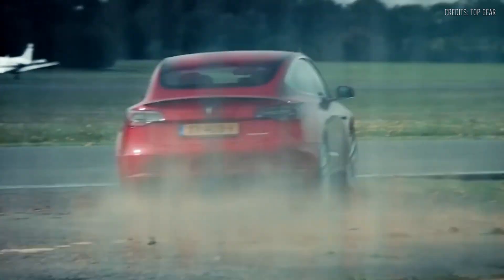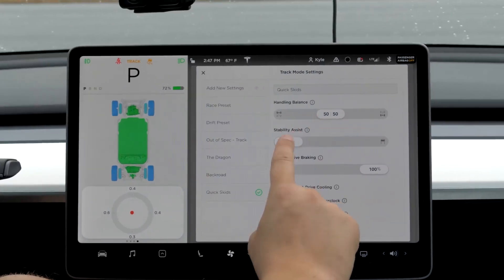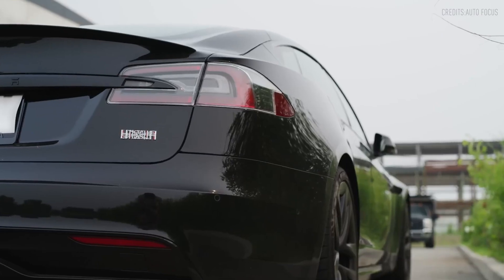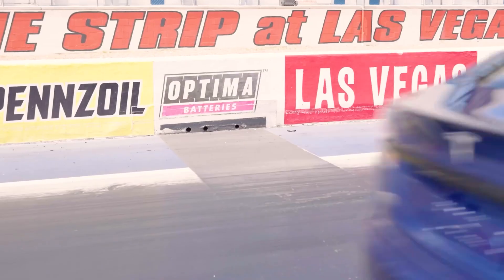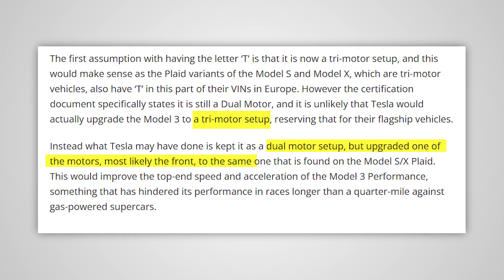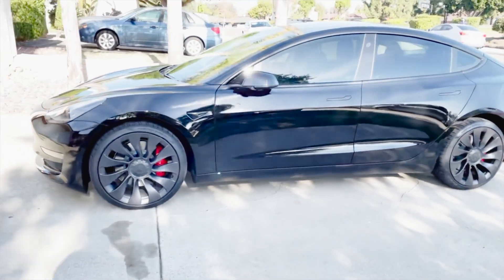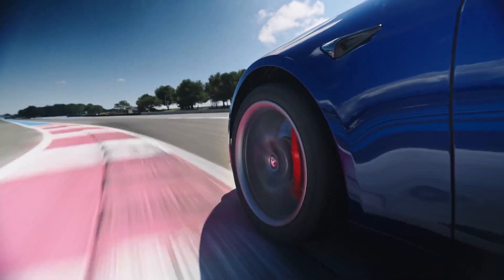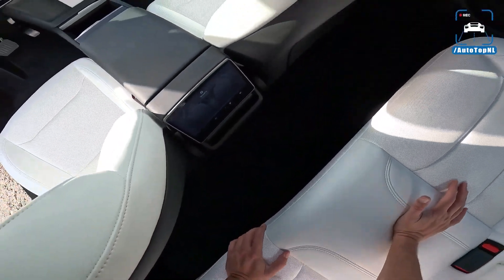2024 Tesla Model 3 Plaid – What We Know So Far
Get ready to be blown away by the electrifying performance of the 2024 Tesla Model 3 Plaid! In this video, we dive deep into all the exciting details about the Highland's most powerful version of this groundbreaking electric car.

🚀 Supercharged Performance:
Discover how Tesla has taken speed and acceleration to new heights with the 2024 Model 3 Plaid. We'll discuss its mind-boggling 0 to 60 mph time and explore the cutting-edge technology that makes it possible.

🔋 Extended Range:
Find out how Tesla has pushed the boundaries of electric vehicle range. We'll take you through the Model 3 Plaid's impressive battery capabilities, ensuring you can go farther than ever before on a single charge.

🌟 Design and Features:
Get an up-close look at the Highland variant's sleek design and premium features. From its stunning exterior to its luxurious interior, this car is designed to impress.